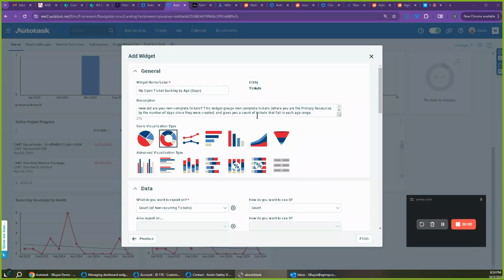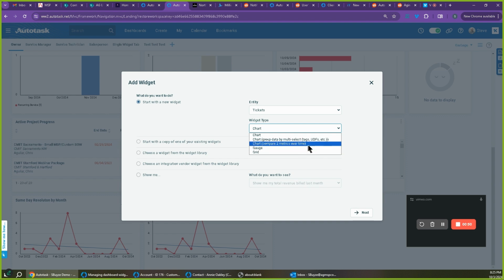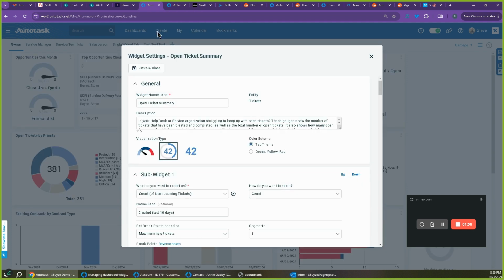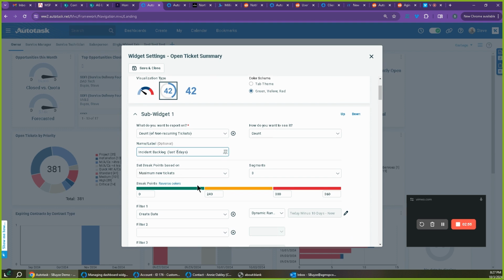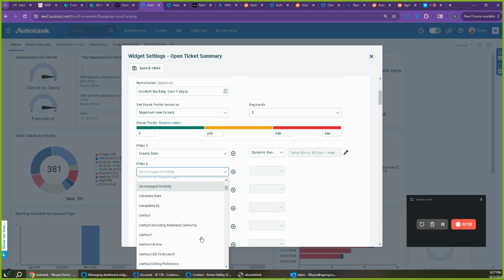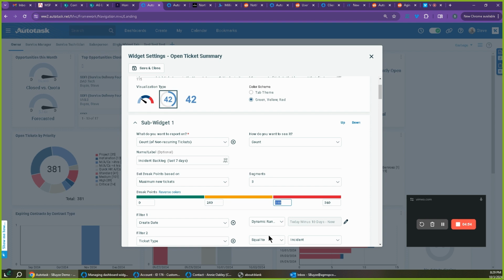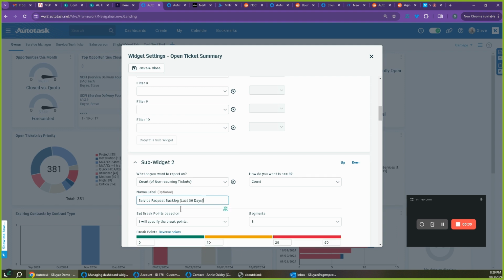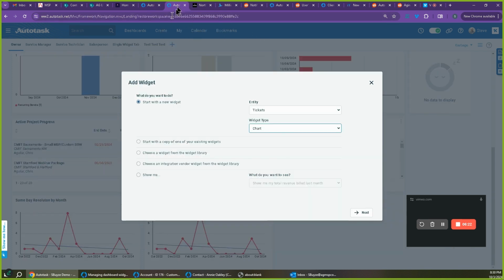Difference Between Chart and Gauge